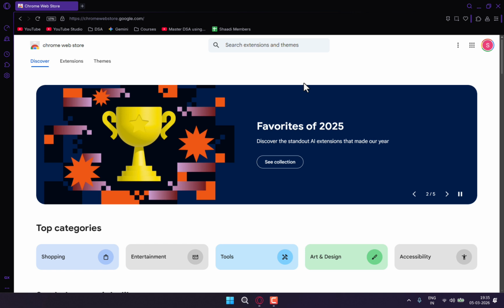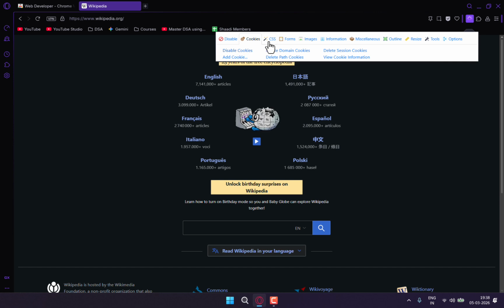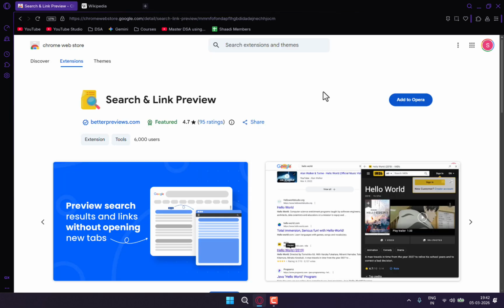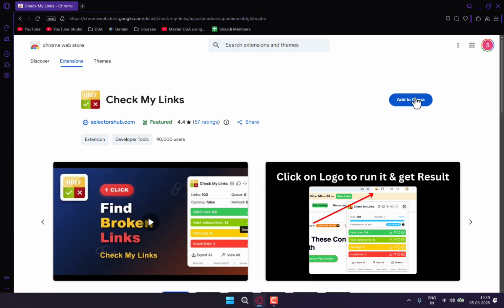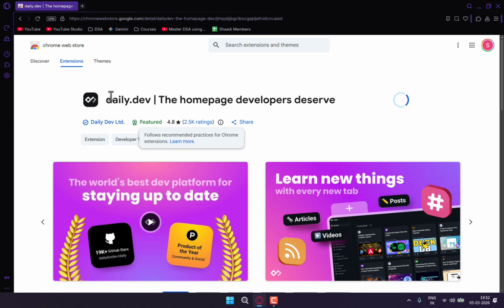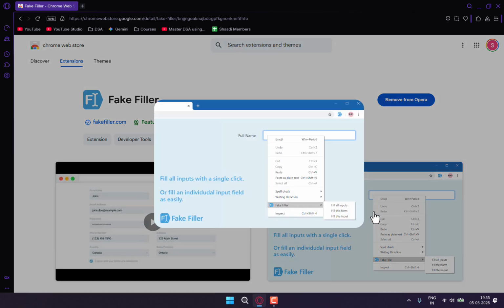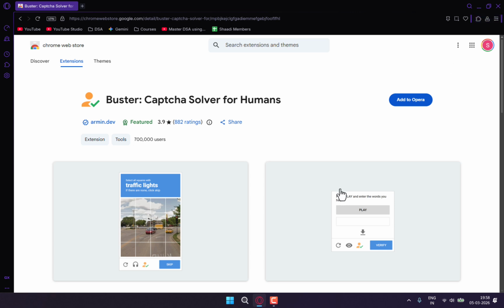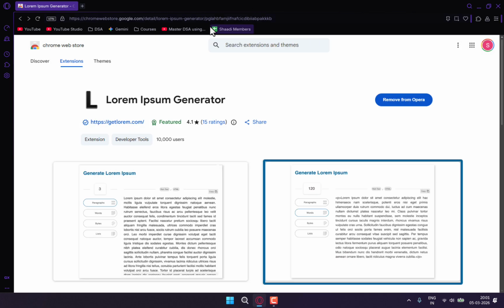Best Chrome Extensions For Developers | Productivity Extensions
Here are the best chrome extensions for developers and general users! If you are looking for productivity extensions, these are the top chrome extensions you need to install right now.

Whether you are coding or just browsing, these must have chrome extensions will save you hours of time. While many of these are great web development tools, anyone can use these browser add-ons to get more done. We cover tools for debugging, design, and organizing your daily workflow.